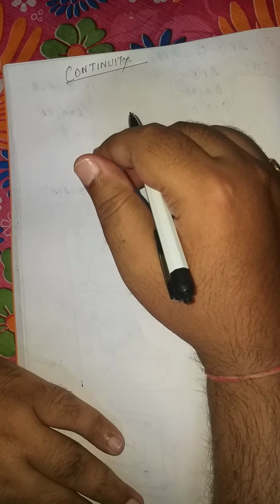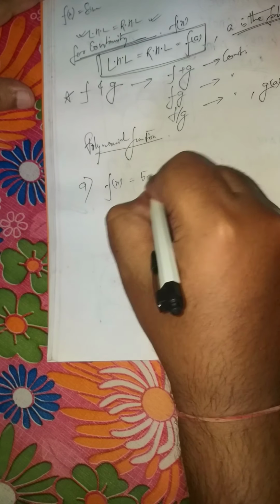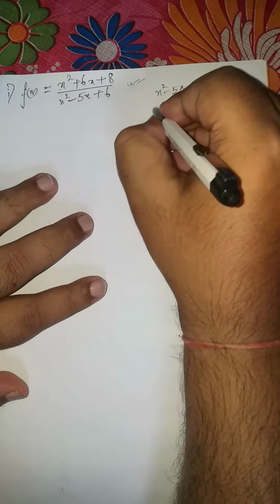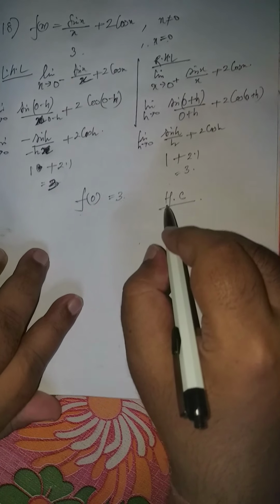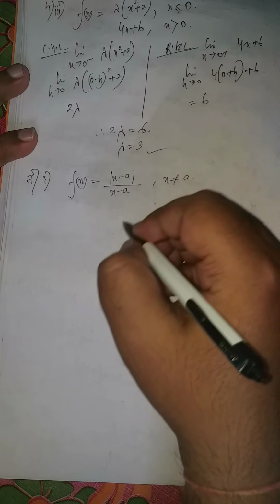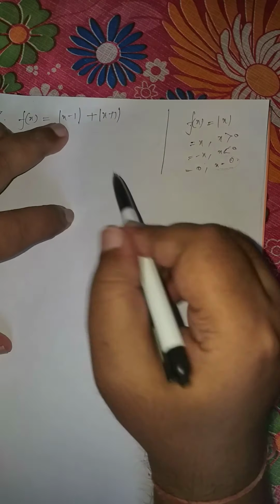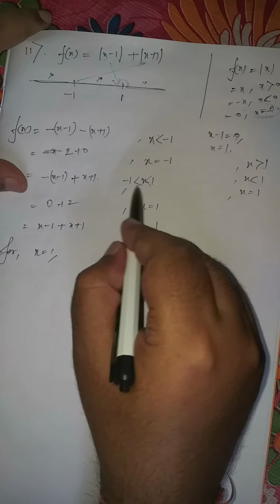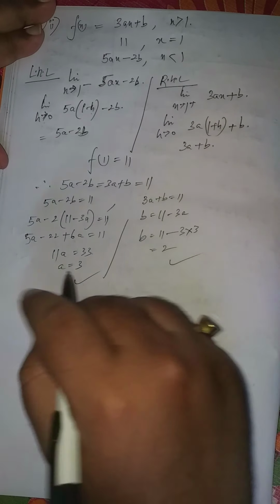Class XII- continuity